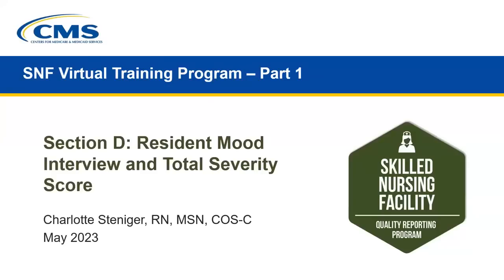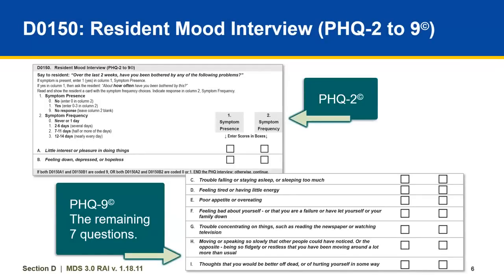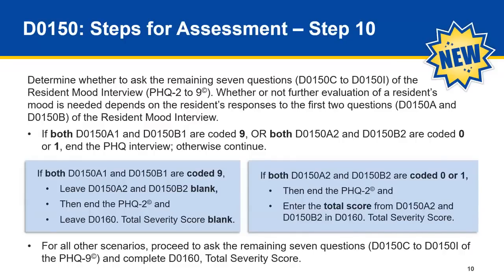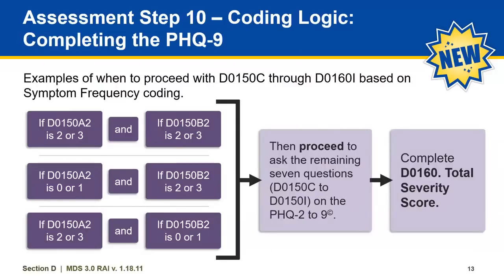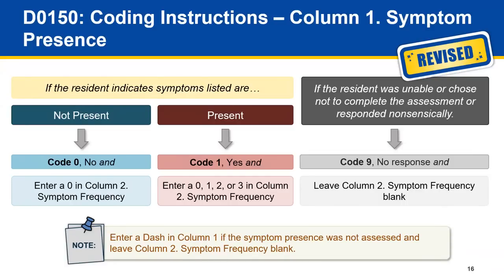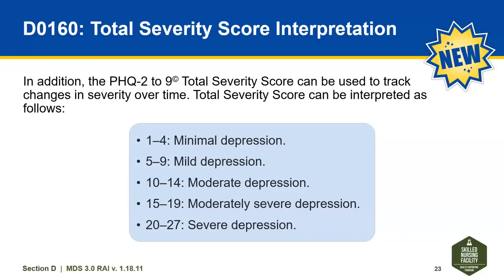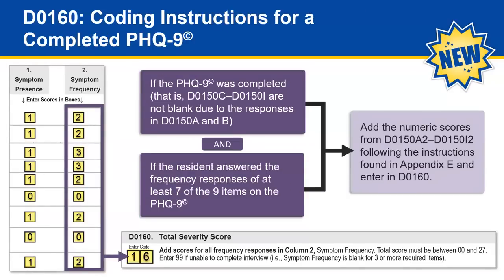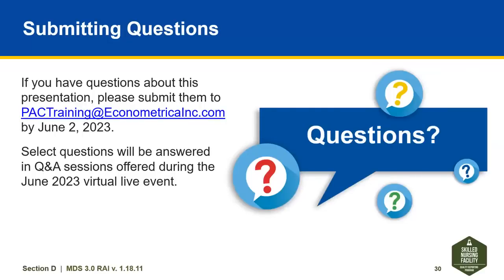SNF Section D: Resident Mood Interview and Total Severity Score Training Webinar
In this presentation, the items related to the Resident Mood Interview in Section D of the MDS 3.0 RAI v1.18.11 are discussed. The new guidance regarding the determination to complete the Resident Mood Interview is highlighted.